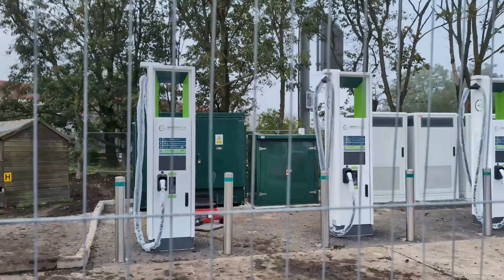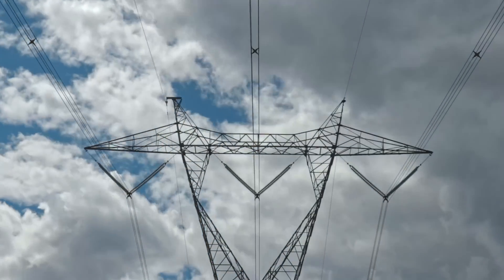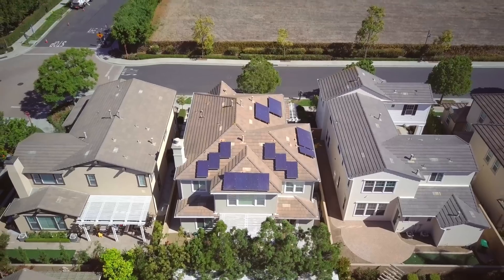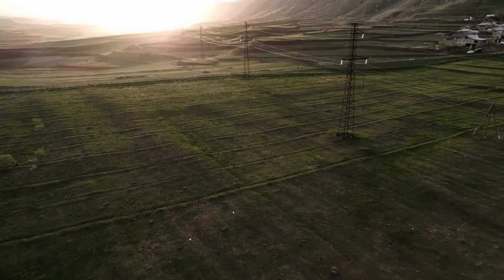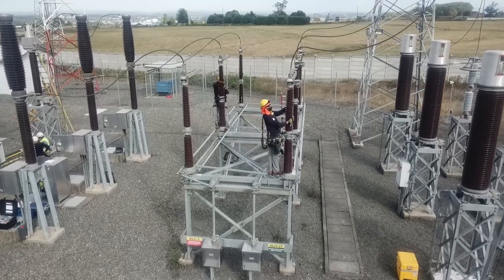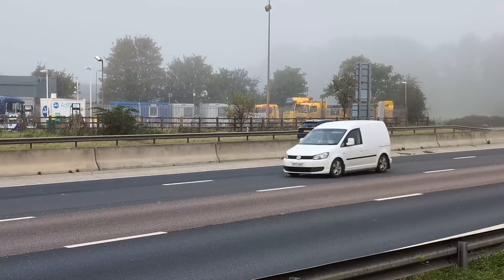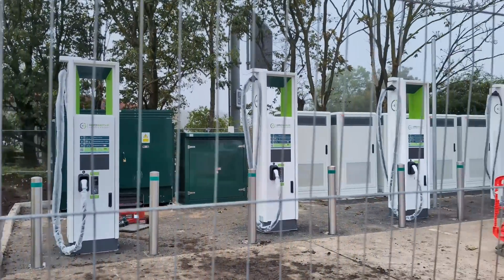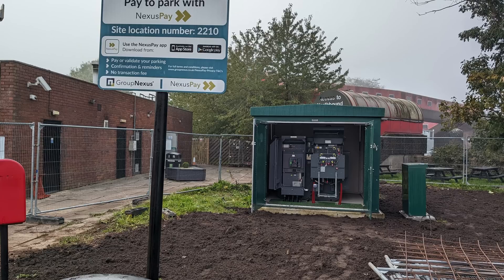Behind The Scenes | How The Grid Powers EVs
It's Wednesday, so it's time to get all technical.

The engineering that goes into the electrical grid is extremely impressive. As is the tech that converts that to a usable state for powering your electric car. And I was lucky enough to speak to an electrical engineer who helped me piece together the tech that powers EV chargers.

Stick around as Dave Takes It On explorers the incredible tech powering the electric vehicle revolution. And yes, this video gets a bit nerdy, so you better hang on.

Currently the channel only makes a small amount of money from YouTube advertising, which simply isn't enough to support running the channel fulltime. Even small a amount can make a big difference.

Patrons
Tom Davison
Gary Heavens
Kodzo
Paul Egan